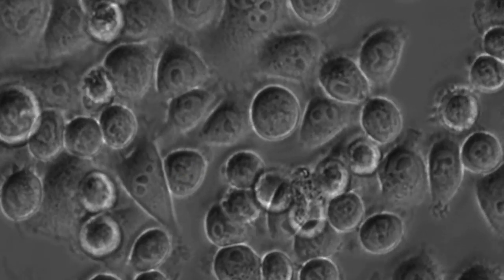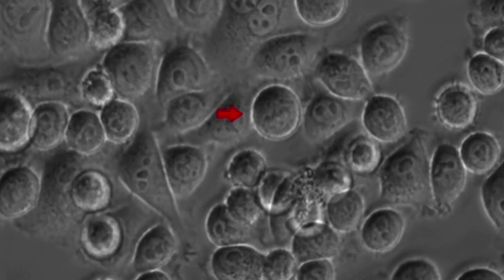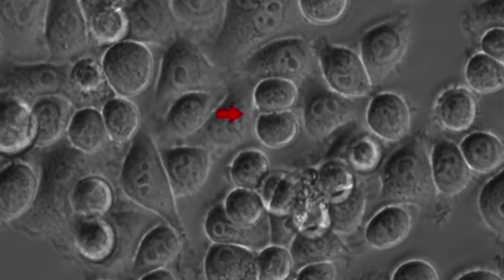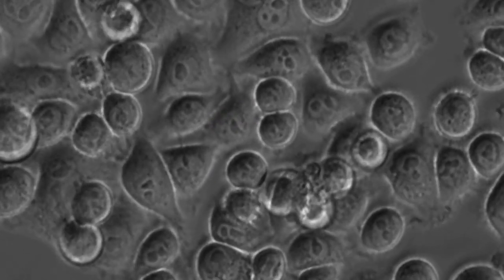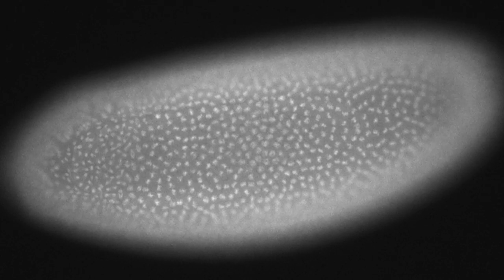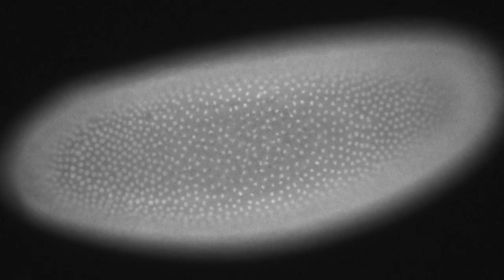The science behind umbilical cord blood transplants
See how researchers are making the leap from basic science to new treatments.